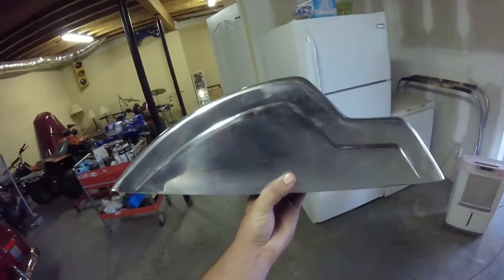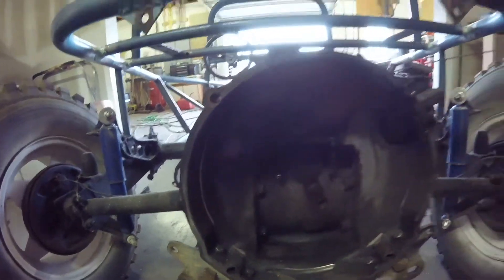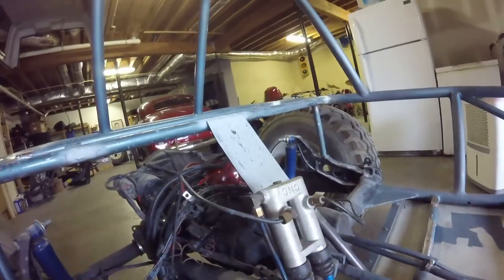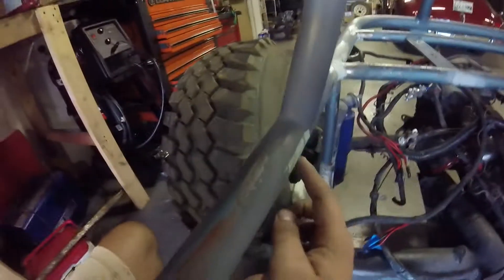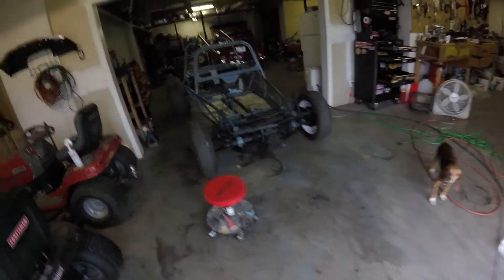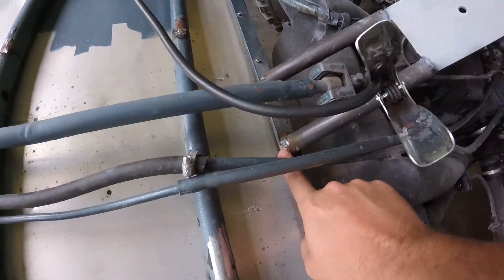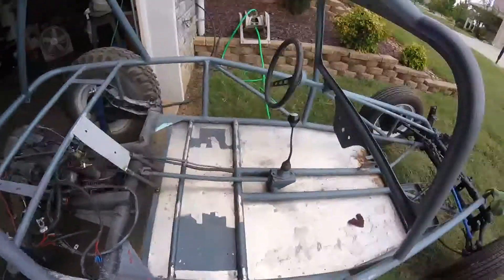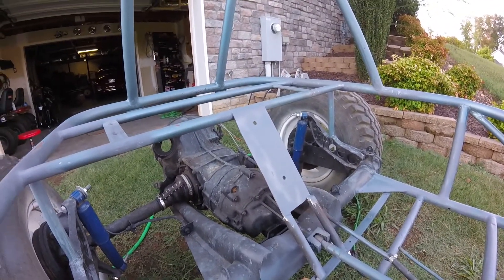Vw rail buggy/drift buggy paint prep vid 2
We are getting close to finally painting!